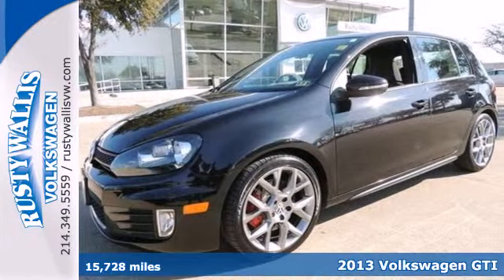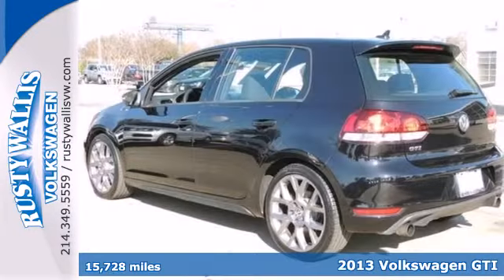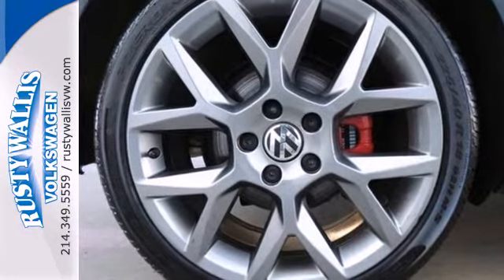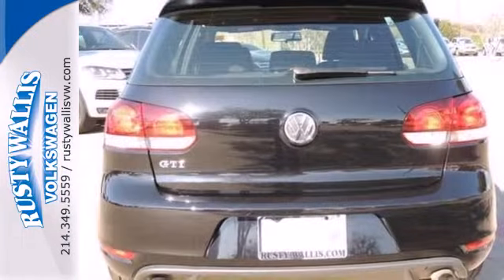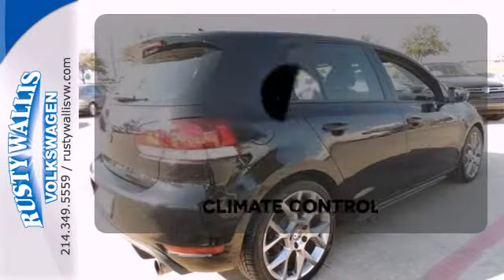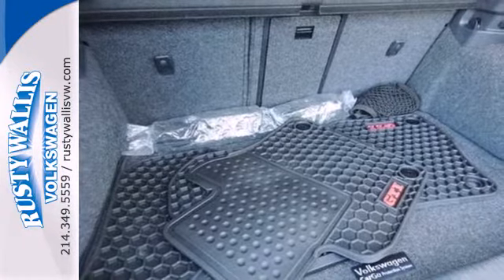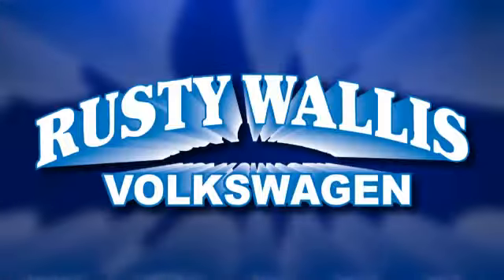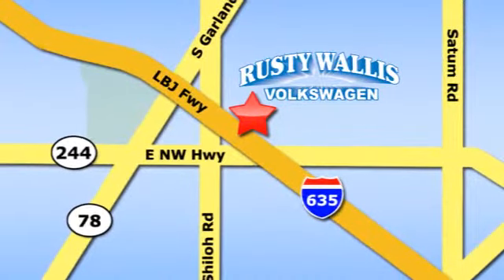2013 Volkswagen GTI Dallas TX Garland, TX P5700 - SOLD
Year: 2013
Make: Volkswagen
Model: GTI
Trim: Wolfsburg Edition
Engine: 4 Cyl. 2.0L
Transmission: Automatic
Color: Deep Black Pearl Metallic
Mileage: 15728
Stock #: P5700
Black Beauty! Turbo! This good-looking 2013 Volkswagen GTI is the car that you have been searching for. Life is full of disappointments, but at least this outstanding Volkswagen GTI will always be there for you and never let you down. Come talk to us for the best deal.

Address:
12635 LBJ Freeway